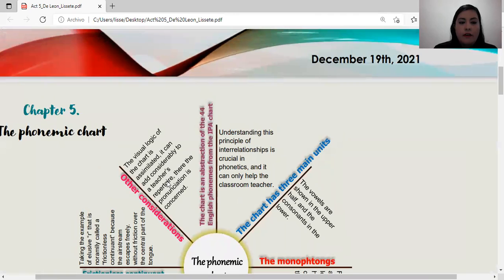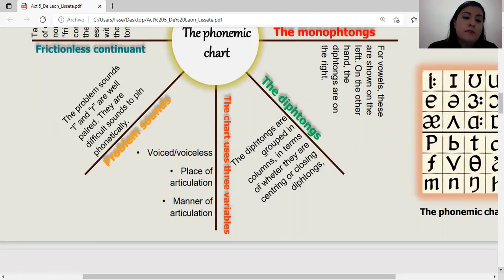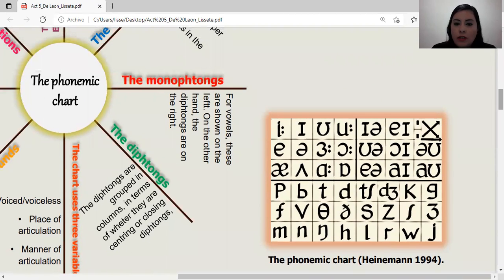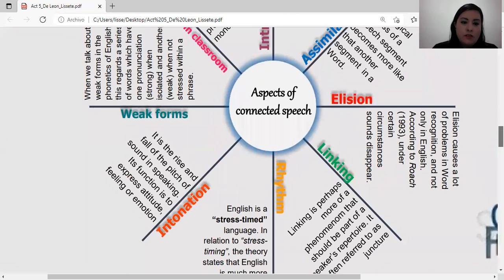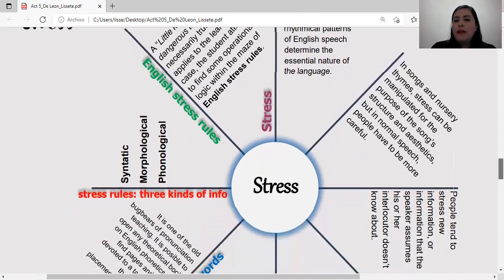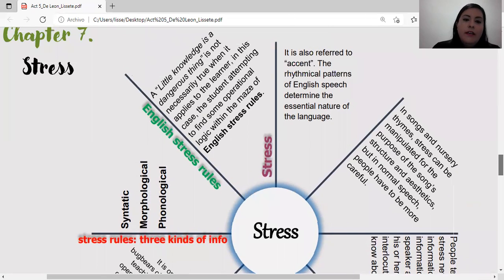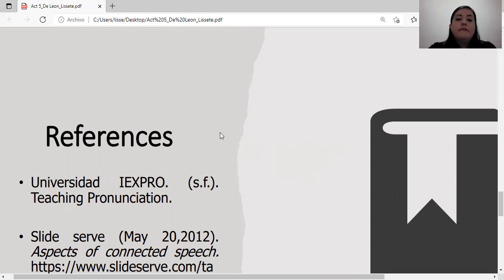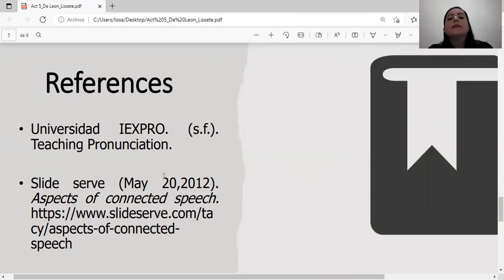Act 6 Recorded presentation spider diagram